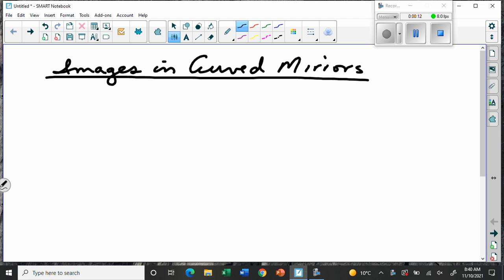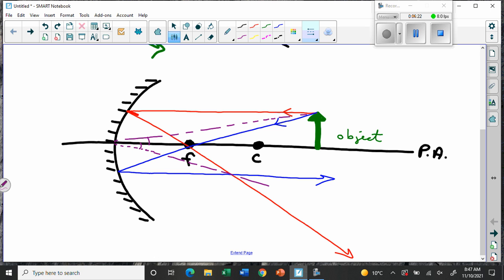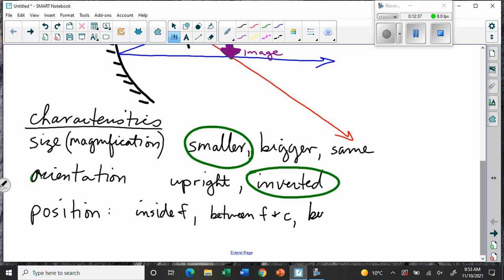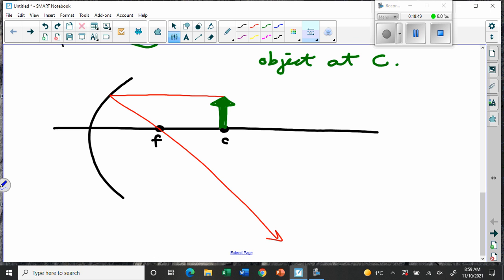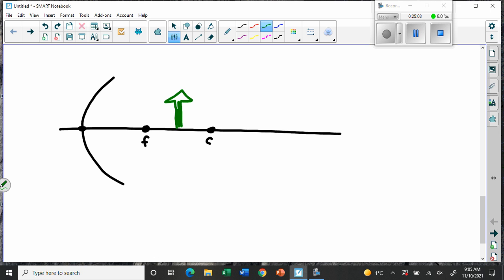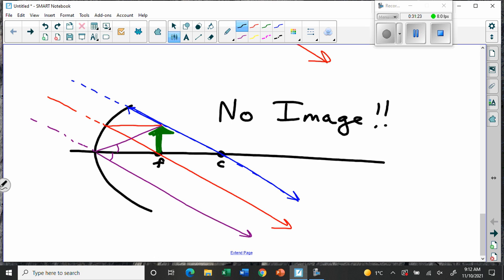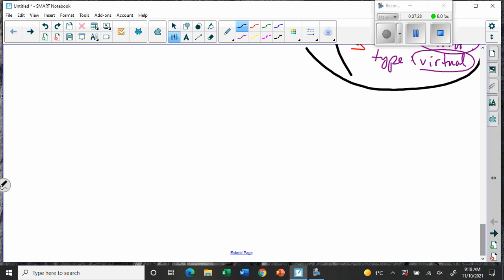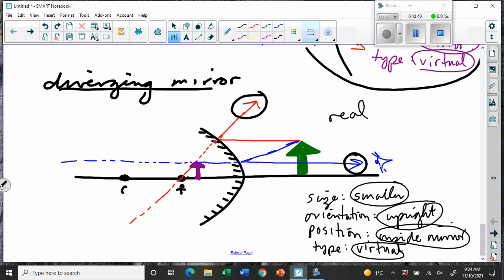Images in Curved Mirrors